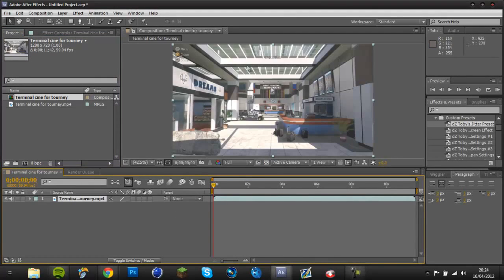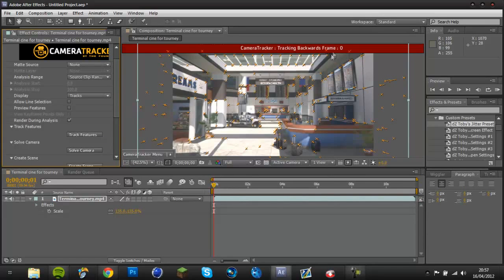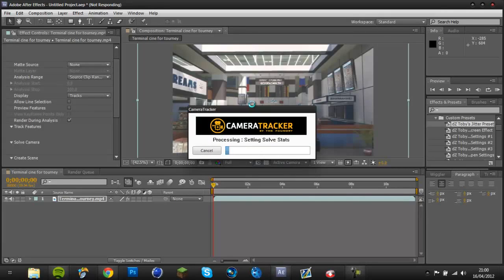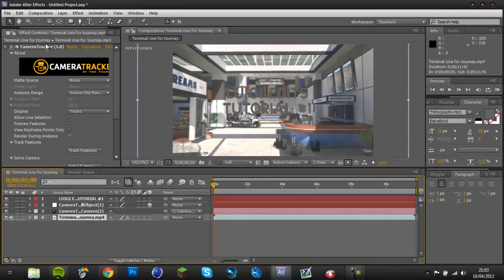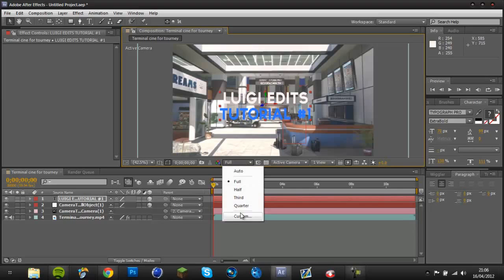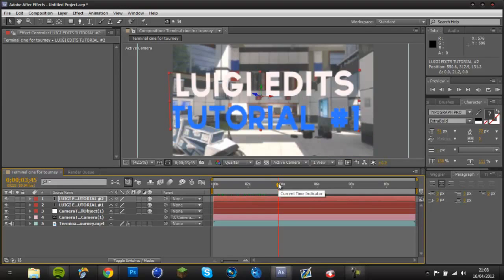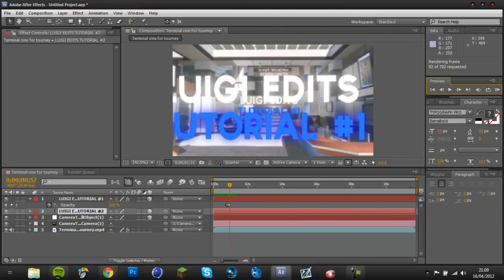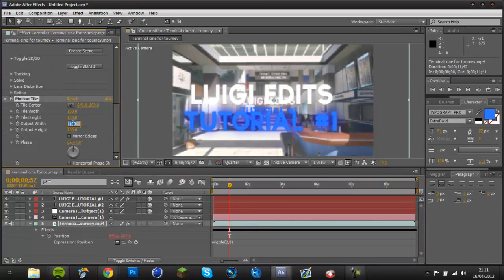[AE] Tutorial camera tracker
AUTOR
Wassup Guyss!:D Here's my first tutorial on my channel! Yeh it's long, but it's a useful effect that you guys need to learn for your edits! I tried my hardest to explain as much as possible within and without this Plugin/Effect to make it look even sexierr!:) This plugin, is just basically Advanced 2D Motion Tracking, that's easier!:L

and remember, I put a lot of effort into this tutorial, so I would really appreciate it if you could